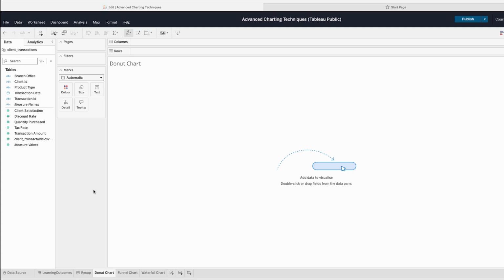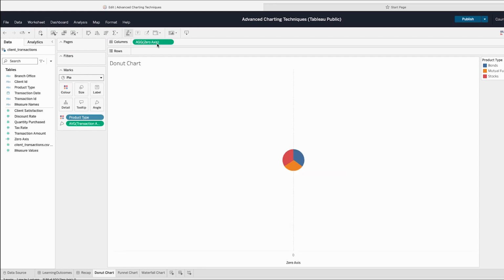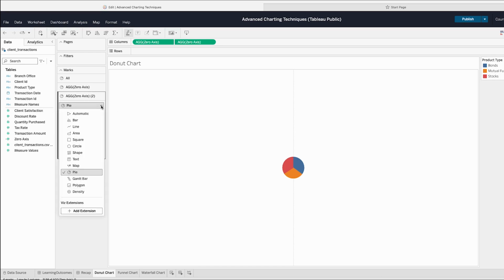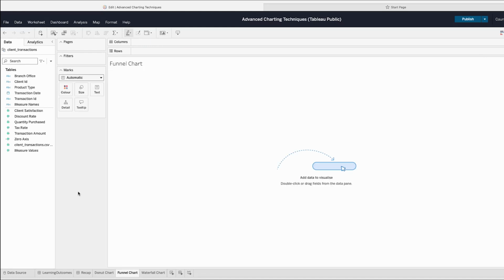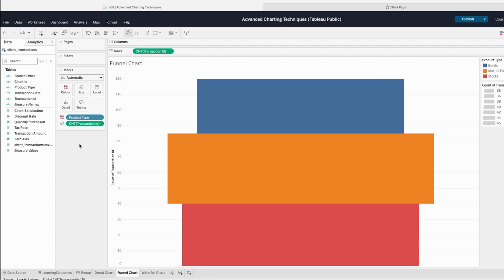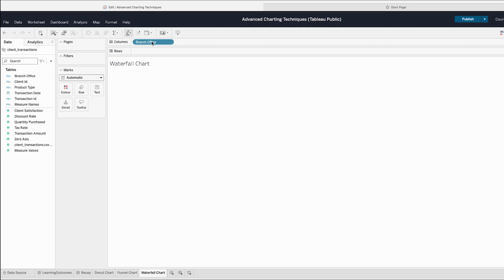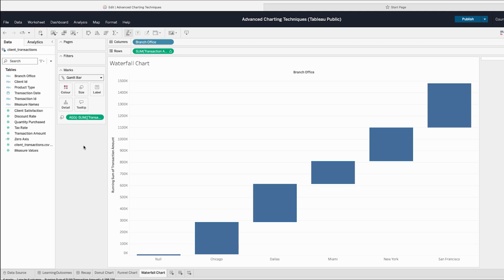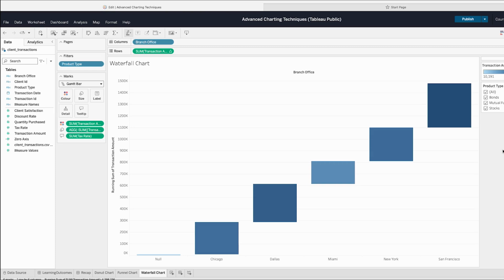3 Advanced Tableau Charts Tutorial | Donut, Funnel & Waterfall (Step-by-Step)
Learn how to create three powerful Tableau visualizations used by financial analysts. Follow along with real financial data as we build professional-grade donut, funnel, and waterfall charts from scratch. This video is part of Module 3 of the *Python, SQL, and Tableau for Data Science Professional Certificate on Coursera,* focusing on advanced data visualization techniques.

📊 Charts covered:
* Donut Charts (Portfolio Distribution)
* Funnel Charts (Client Conversion)
* Waterfall Charts (Revenue Analysis)

⏱️ Timestamps:
0:00 Introduction
0:44 Donut Chart Tutorial
2:43 Funnel Chart Guide
4:33 Waterfall Chart Creation
6:49 Adding Interactivity
7:22 Conclusion

📚 Learn Tableau and more:
Get the full *Python, SQL, and Tableau for Data Science Professional Certificate:*
→ Professional visualization techniques
→ Hands-on projects
→ Industry-standard tools